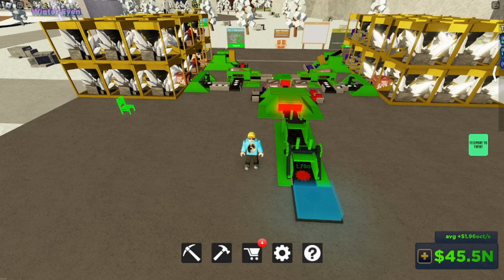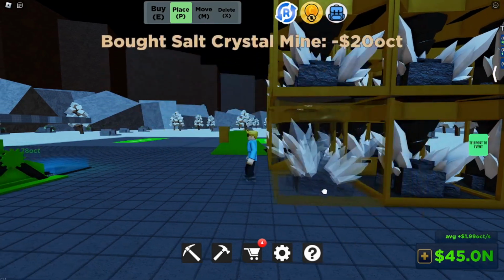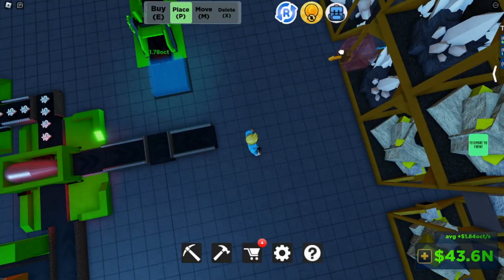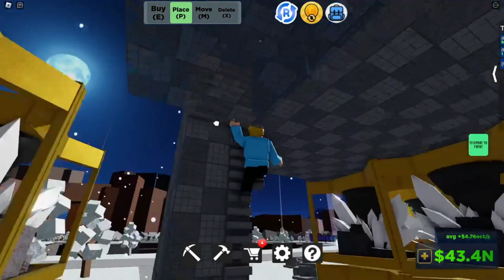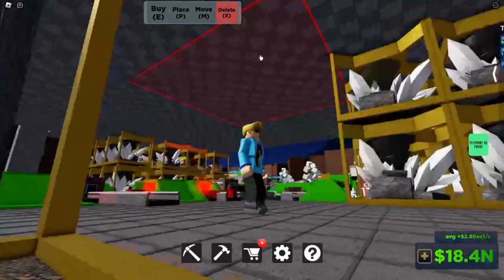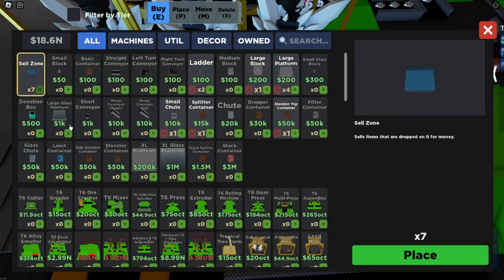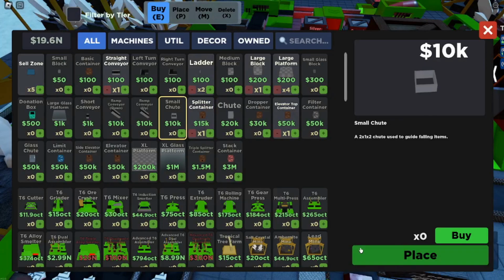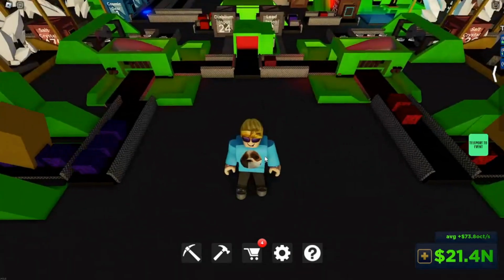Making Space Products- Factory Simulator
In todays video I play Factory Simulator. A game where you harvest the world's resources to build up your industrial empire! Build machines to cut trees and mine ores, refine and sell for huge profits, explore the map and unlock brand new adventures; the possibilities are endless!! Can we get 5 likes?